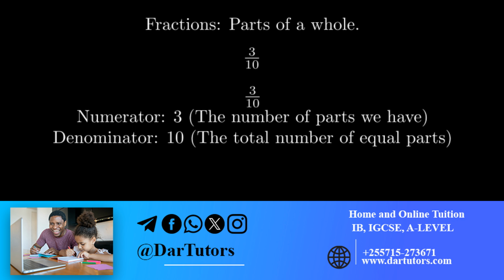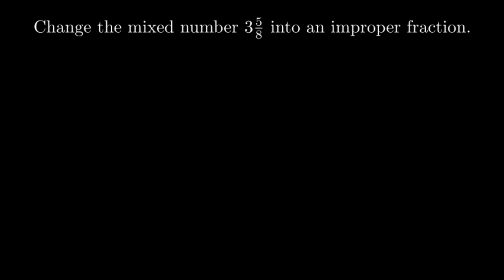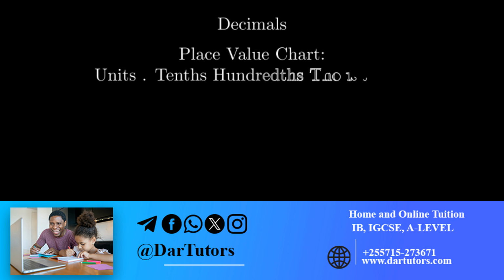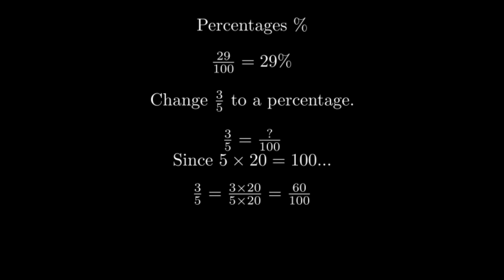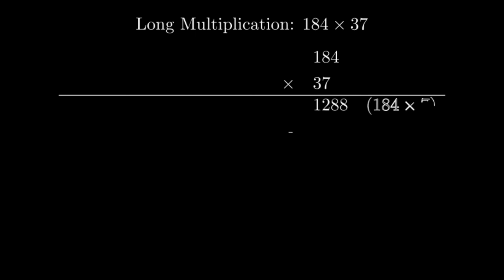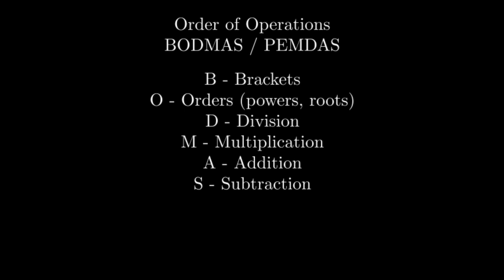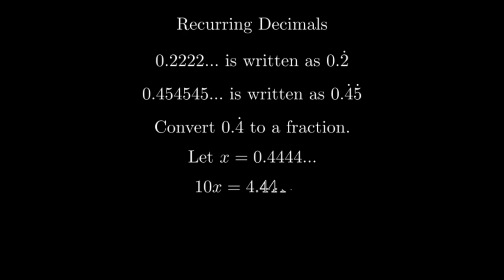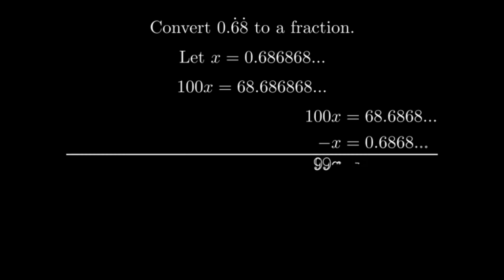integers fractions decimals percentages